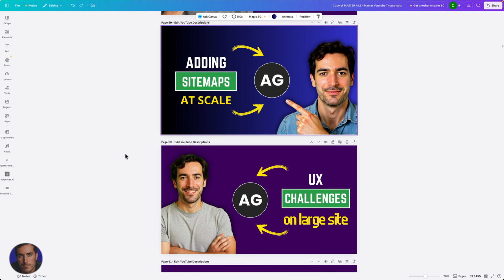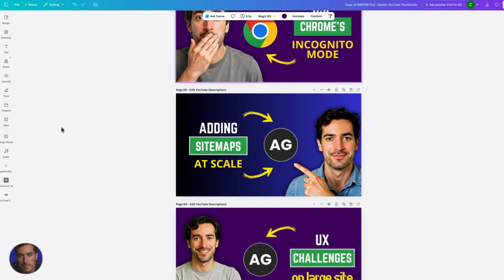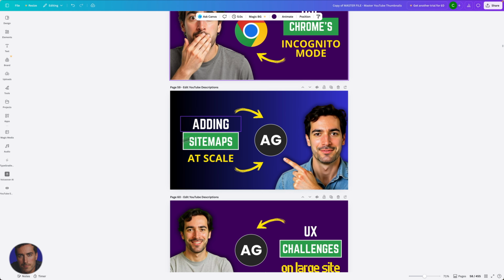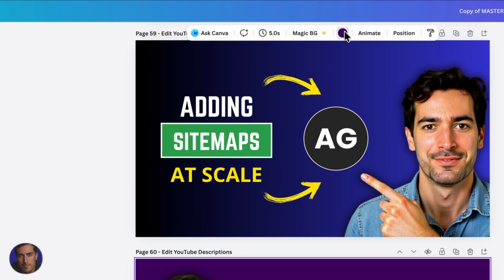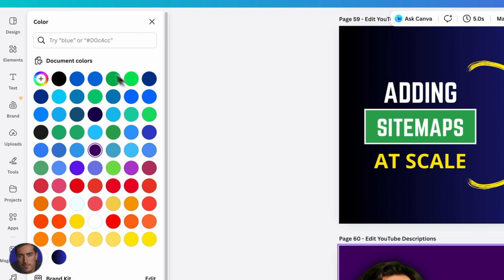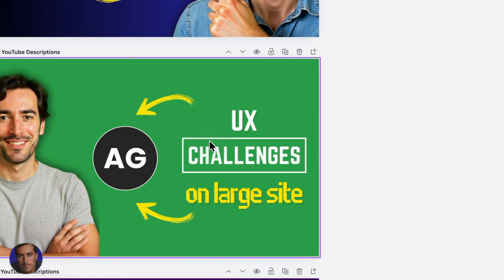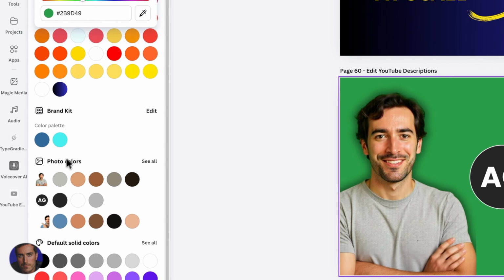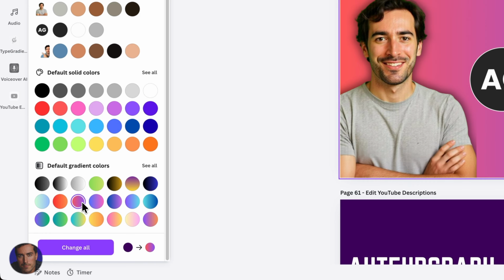How To Make Gradient Background In Canva (QUICK Way)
Learn how to make a gradient background in Canva with this quick guide! Elevate your design game by mastering gradients and enhancing your projects. Check out the video for step-by-step instructions!

Timestamps:
0:00 - Introduction
0:35 - Changing The Background Color
1:12 - Exploring Gradient Options
1:58 - Choosing Your Gradients
2:20 - Final Thoughts

▬▬▬▬ Links & Resources ▬▬▬▬

▬▬▬▬ Video Transcript ▬▬▬▬

Hey there! I'm Matt, and today I’m going to show you how to add a gradient background in Canva.

I’m currently working on some YouTube thumbnails, and I have this standard purple background. But I also want to show you how to create a gradient effect, like the one that transitions from dark black to light blue.

First things first, to change your background color, you need to click directly on the background itself. Make sure you’re not clicking on any images or text.

Once you have the background selected, head up to the top of the toolbar and click on the background color option. You’ll see a variety of document colors available.

You can choose any of these colors, and you’ll notice the changes reflected instantly. It’s pretty cool how it pops, especially with the drop shadow effect on my image.

You can also get more specific by entering a hex code or using the color picker to match a color within your design. Now, while you can use solid colors and photo colors, the real gem here is the gradient options at the bottom of the color menu.

You’ll find gradients that go from top to bottom or horizontally, just like the one I showed you earlier. Gradients are super trendy right now, especially for YouTube thumbnails, but you can use them for any project.

If you click on "see all," you’ll discover an extensive collection of gradients. There are monochromatic gradients, cool tones, warm tones, and more.

Some of these monochromatic options are really neat and can add a unique touch to your designs. So, have fun experimenting with different gradients!

Whether it’s for YouTube thumbnails or any other Canva projects, there’s a lot you can do. I hope you found this video helpful for creating background gradients in Canva.

If you did, please give it a thumbs up; it really helps out.